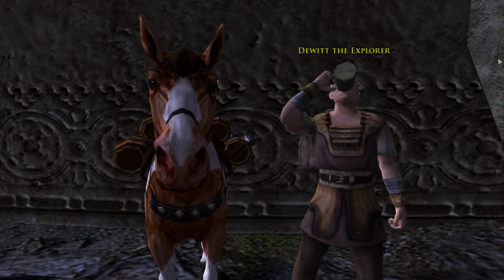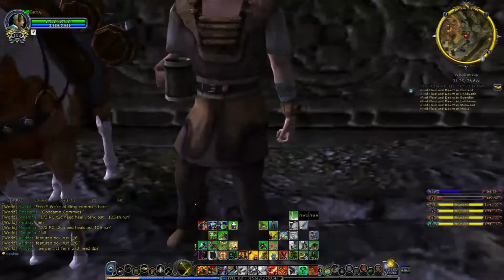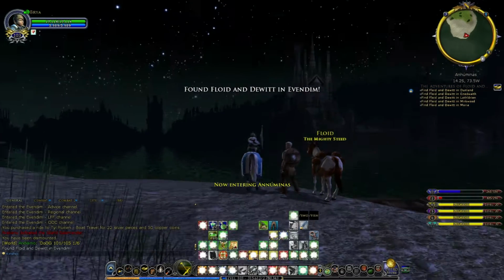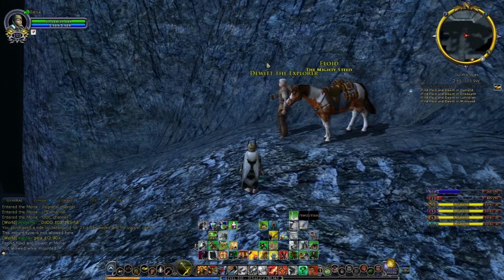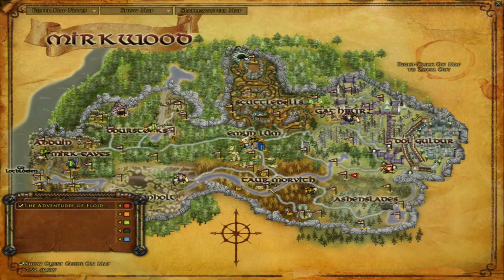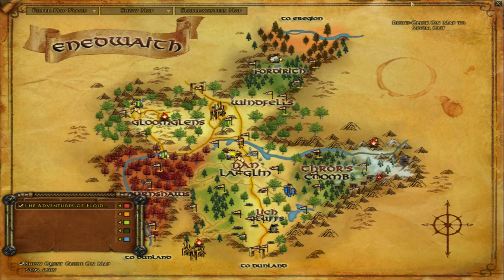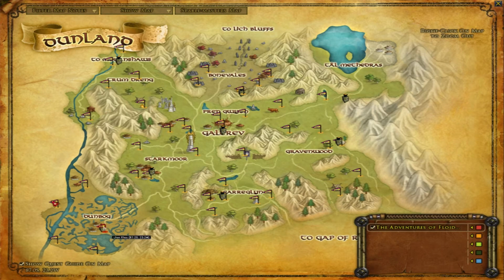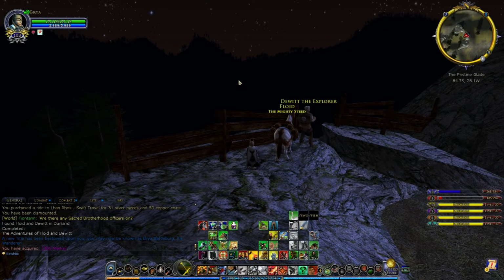LOTRO Secrets #7 - The Adventures of Floid & Dewitt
Today we go on a road trip around Middle Earth to find the alcoholic adventurer Dewitt, and his mighty steed Floid.

You Get:
+ 300 Marks
+ Title: The Wanderer